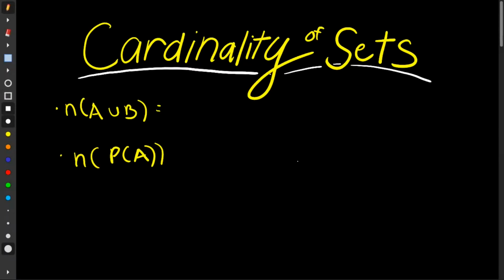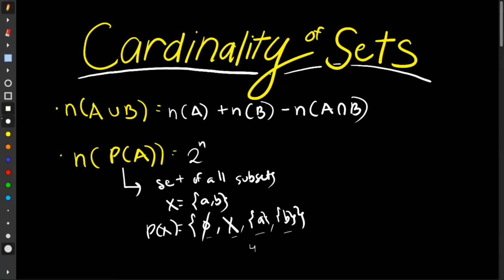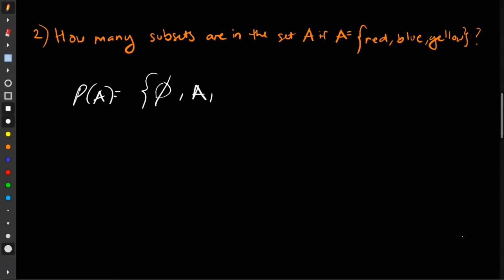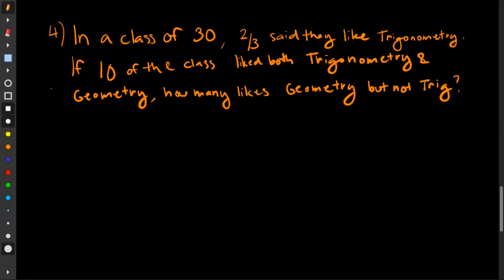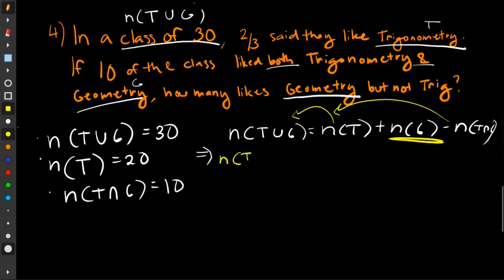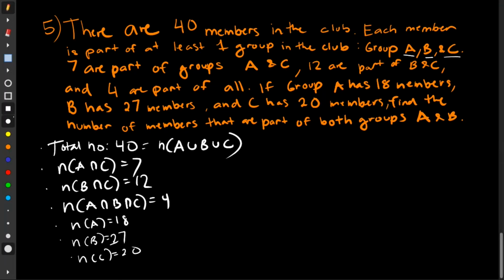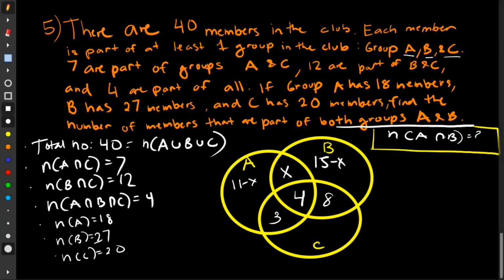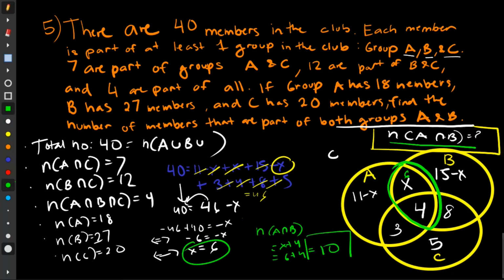How to Solve Problems on the CARDINALITY of Sets? - Master these 2 Formulas!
For this video, we will talk about the cardinality of sets and give examples related to them. The cardinality of sets refers to the number of elements present in a given group. Furthermore, we will focus on two of the most common formulas essential in solving problems on cardinality. Lastly, this video will contain five examples from various difficulties.

TIMESTAMPS:
0:00 - Intro
3:29 - Example 1
5:51 - Example 2
6:59 - Example 3
8:59 - Example 4
12:55 - Example 5